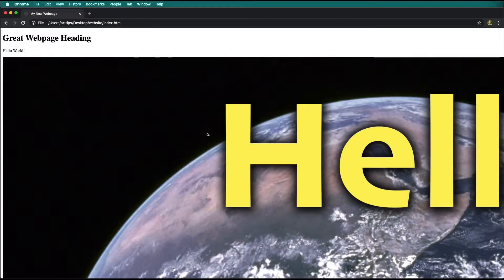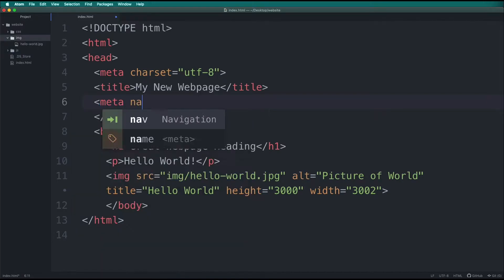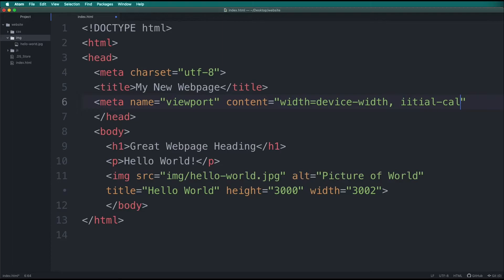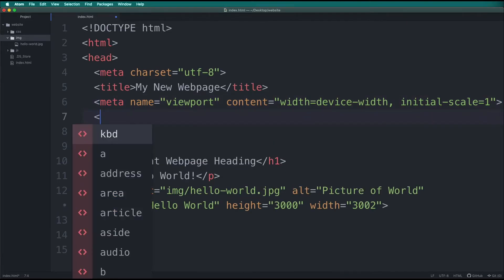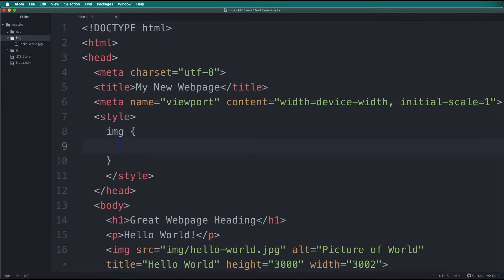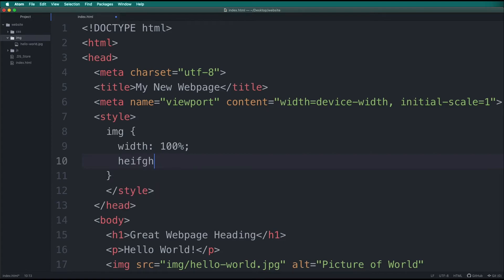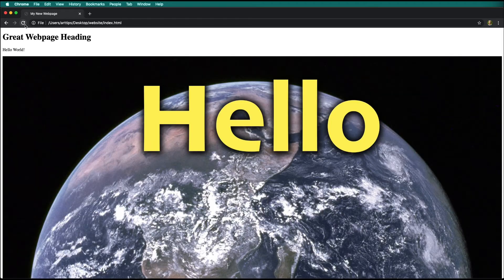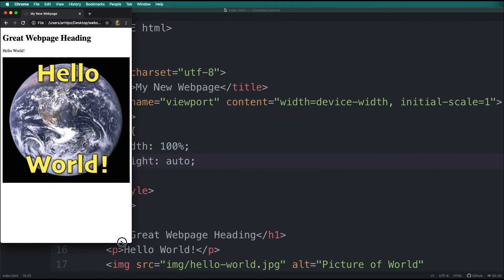Responsive Images Tutorial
We take a quick departure from HTML to learn a bit of CSS.  CSS will be covered in more depth in the Learn CSS series.

For now we will add a viewport declaration to the head of the HTML page and add some simple styles to the head of the page.  This will allow the images to scale based on the viewport width of the screen.

These videos are for students to enhance classroom instruction.